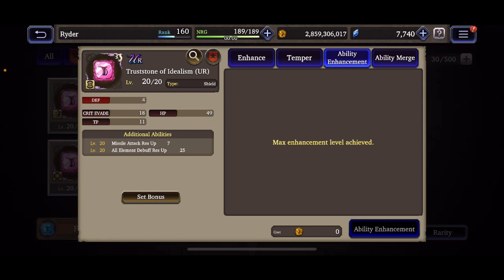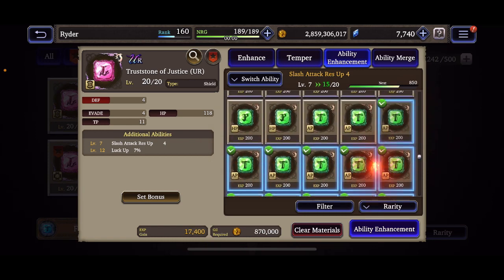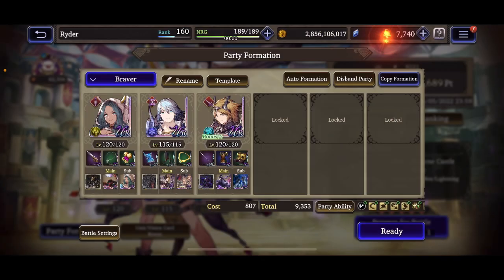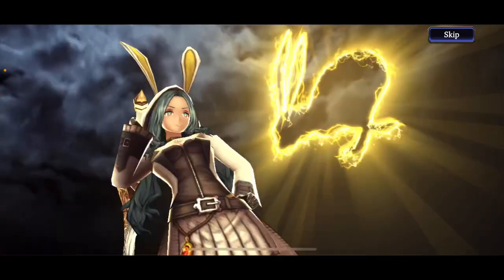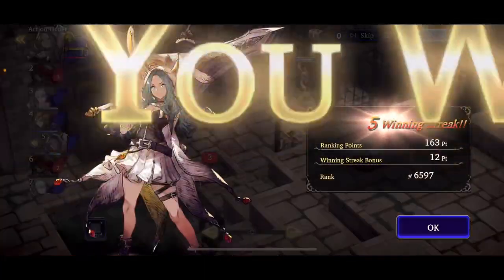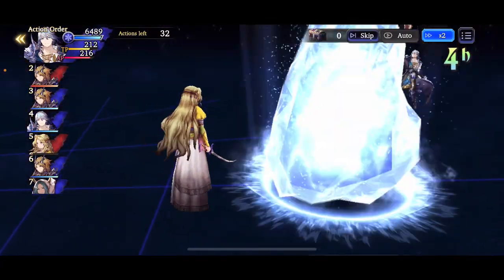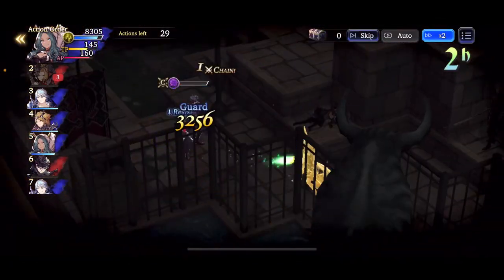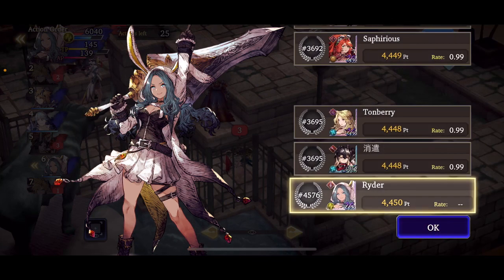WoTV • PvP | Is This The Ultimate Rainbow Team!?! Time to Slay!! ☠️🔥5-0 VS ALL Mono Teams!!!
Ahoy my friends!! Today i am showcasing a super rad rainbow team that just destroys enemy teams!! I fought against all mono teams including dark, light, wind, water and lightning! Really fun video along with a current progression overview of my truststones atm! Cheers!

Wanna hang out!? Talk games? Anime? Any and All things Epic Fantasy? Come join the Four Lord’s Discord to hang out with the community, meet the other Creators of The Curseborn Saga, watch as I Stream Amazing Games + access EXCLUSIVE Concept Art, Read Manga Chapters of our International Bestselling Series for FREE and More!!!

Scope My Twitch Channel Below!! 👇🏾

My Published Works 👇🏾

~ Novels
* The Curseborn Saga: Book 1 • No More Heroes
* The Curseborn Saga: Book 2 • The Soldier Games

My Official Author’s Page + FREE WORKS BELOW 👇🏾 👇🏾